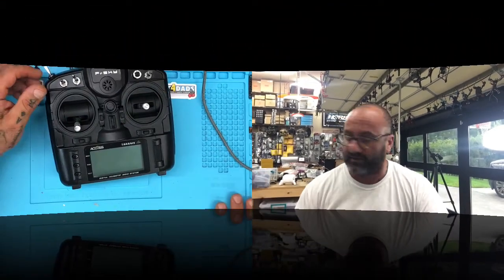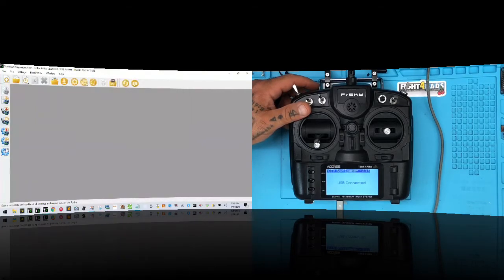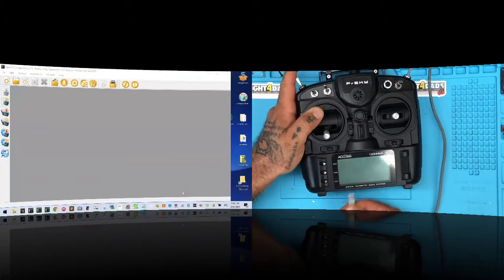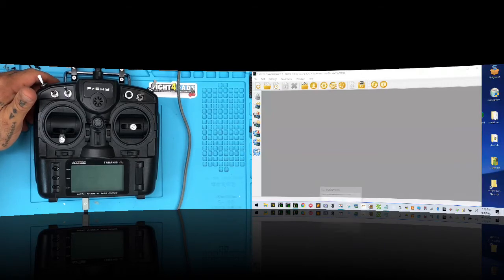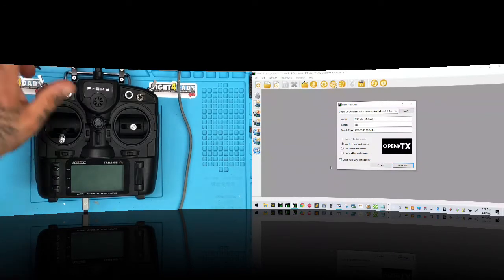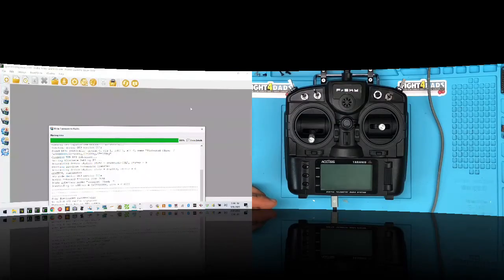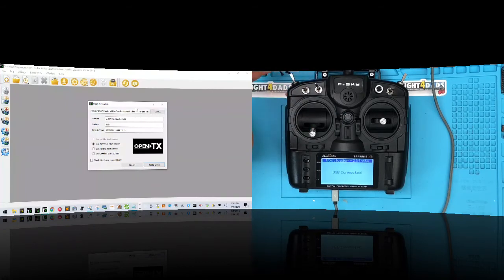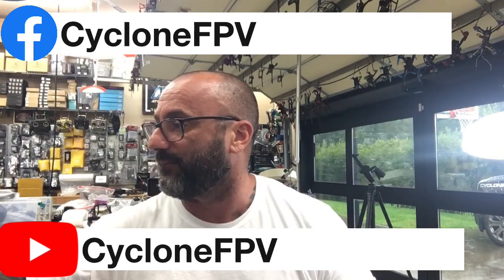FrSky Transmitter No Boot After Firmware Update Fix from Cyclone FPV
This video covers the repair process to get your non-booting FrSky Transmitter after you have done a firmware update. Pretty simple steps but let me know if you need help.

Good luck and God Bless. Word of mouth will help us more than you could imagine.

Sincerely,

Tarek Maalouf
“Work Mule”
Cyclone FPV